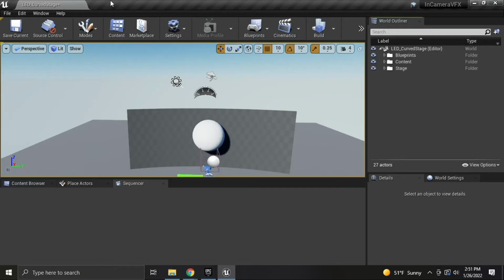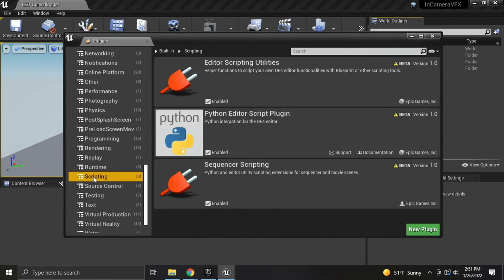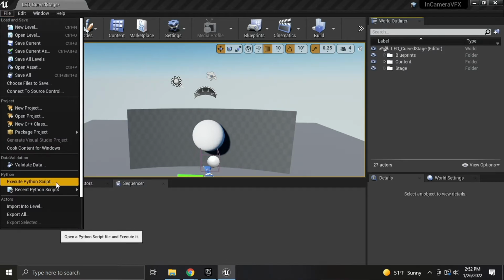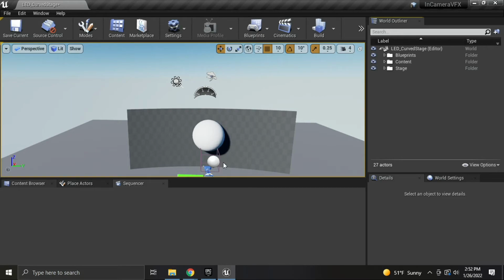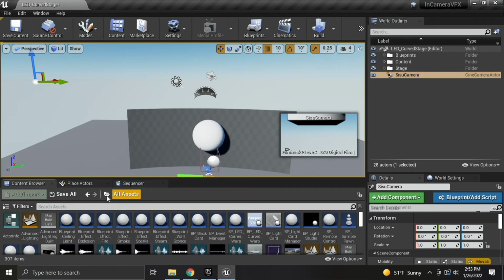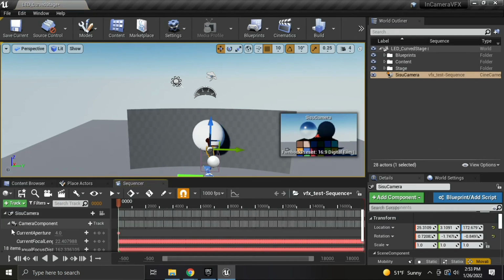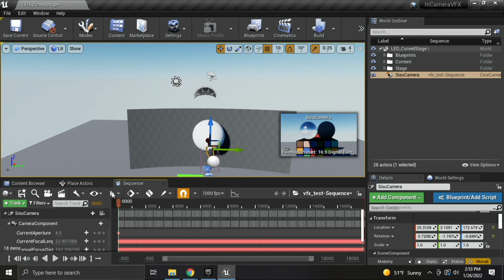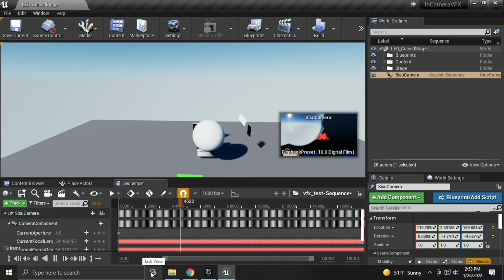How to Load into Unreal Engine